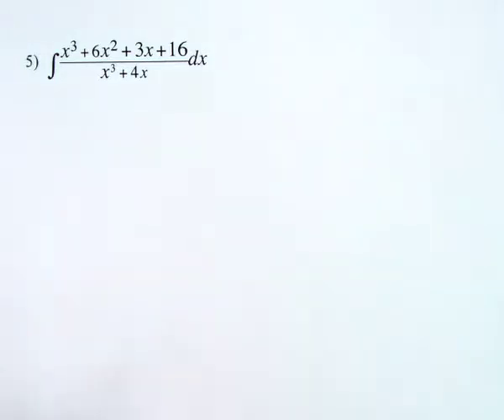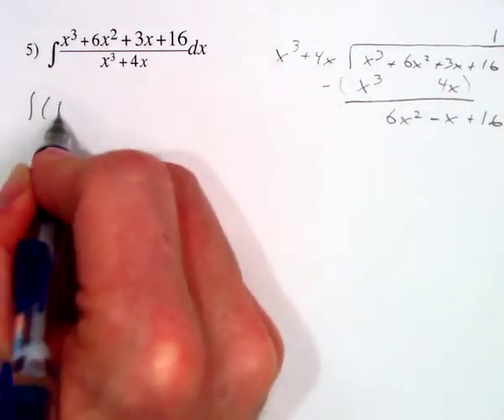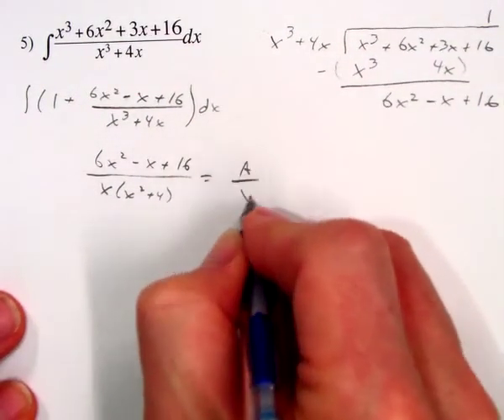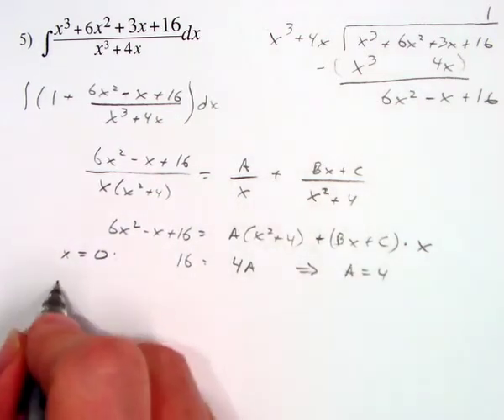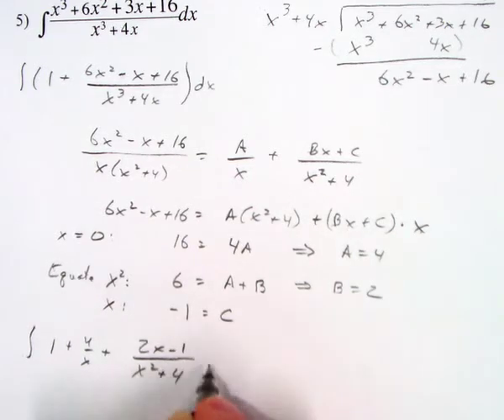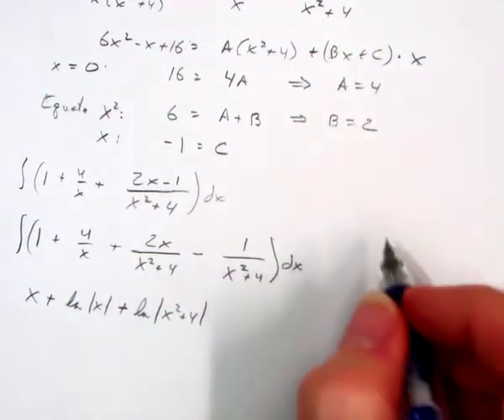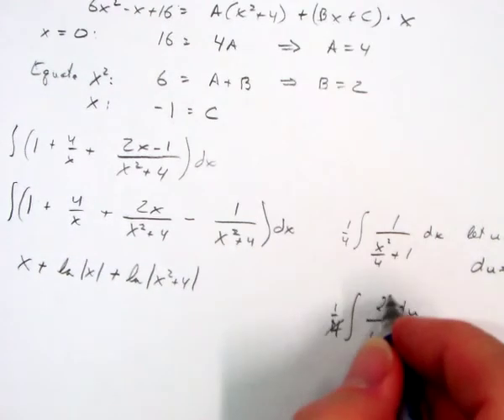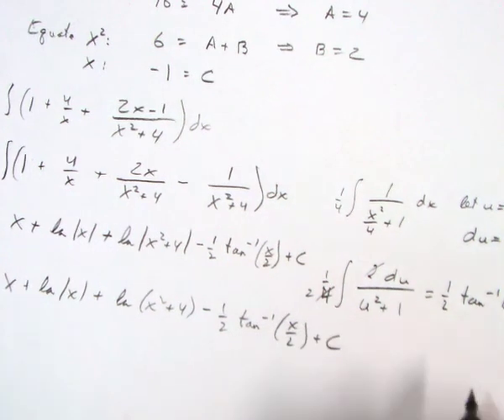Calc8-4 - Integrals with Partial Fractions - prob #5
This is the last problem for integrating using partial fractions.